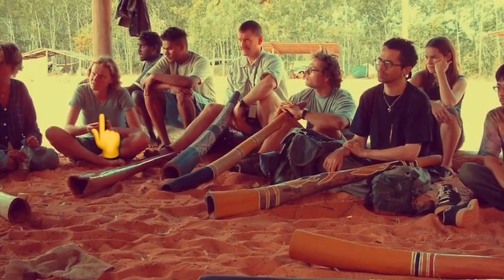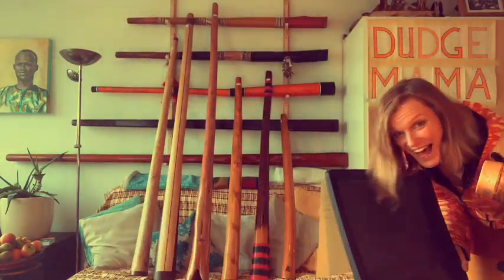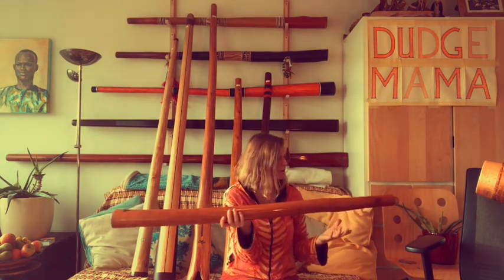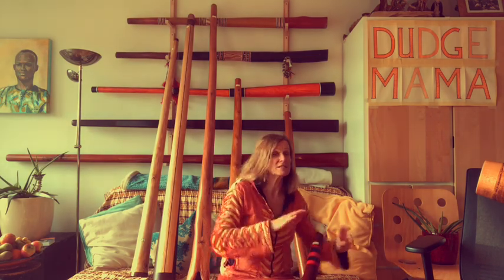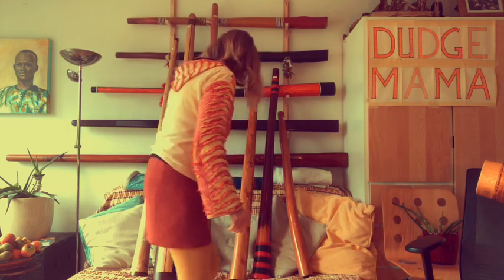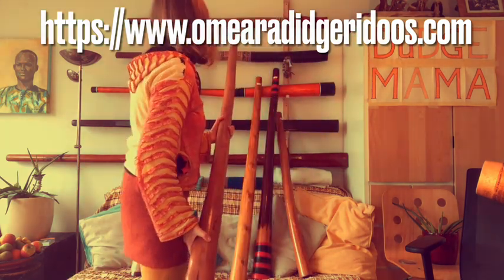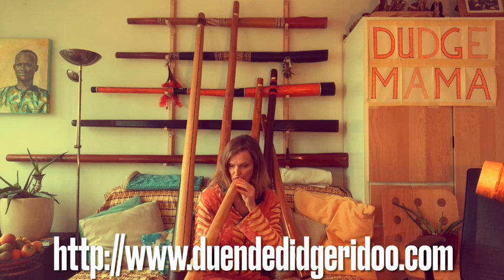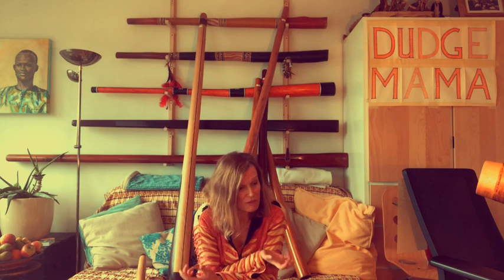23 Dynamics and choosing your instrument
Hello my beautiful sisters and brothers,
So way too long this time, but after many weeks of absence...
This time it is all about how to choose your new instrument, what is important to think about.
And in this video I will show and talk about the instruments I have for sale.

The playing tutorial is about how to play softly, two ways are explained!!

Dynamics is important in music!!!

Here some links I talked about:
*for traditional instruments:

Love and light and even though it is super long, I hope you like it!!!